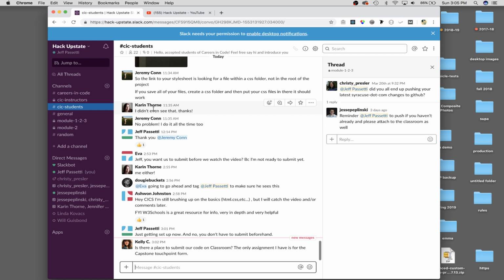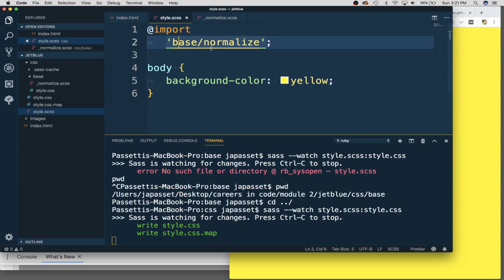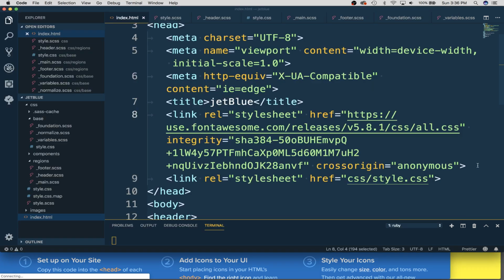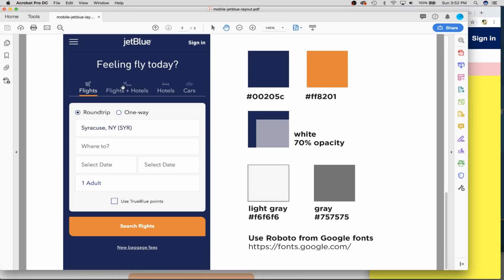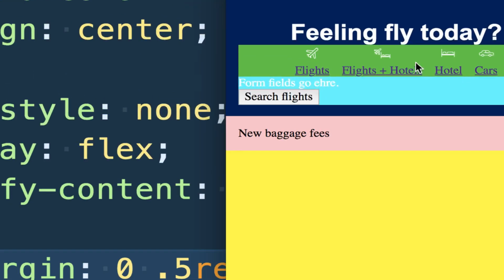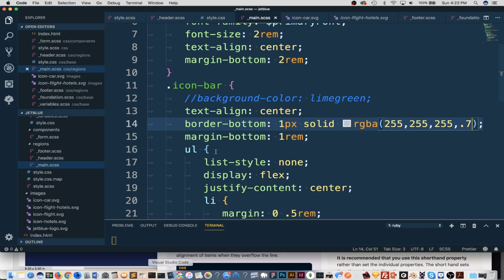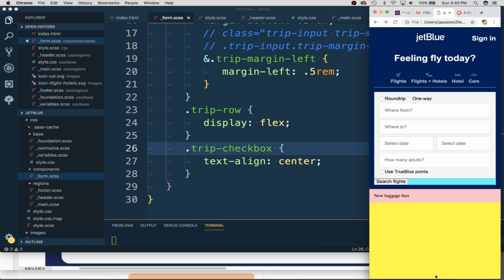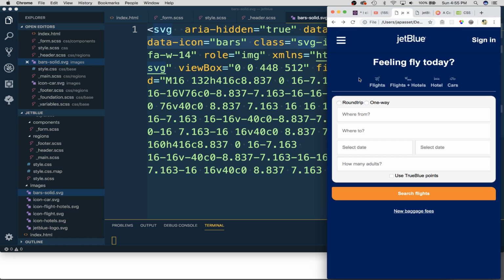Careers in Code - Module 2 - Office hours with Jeff